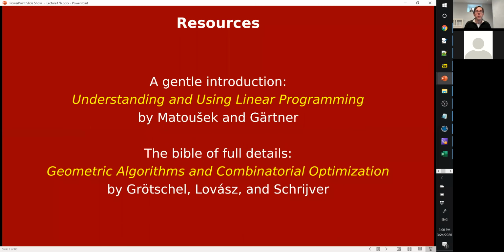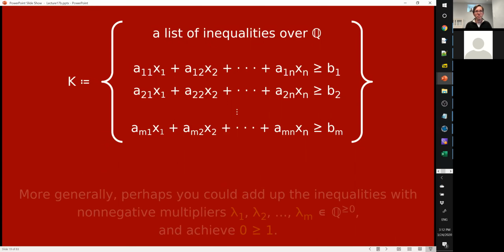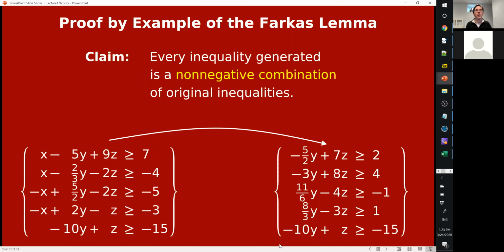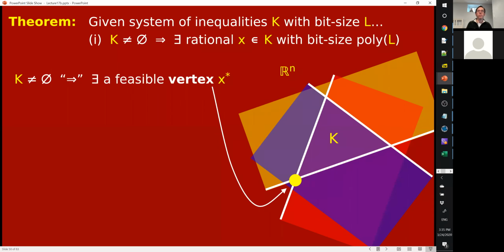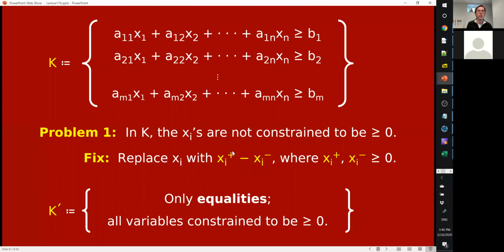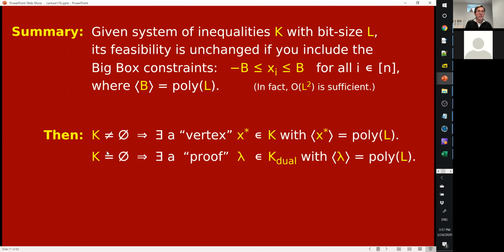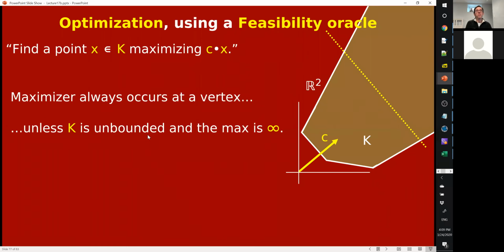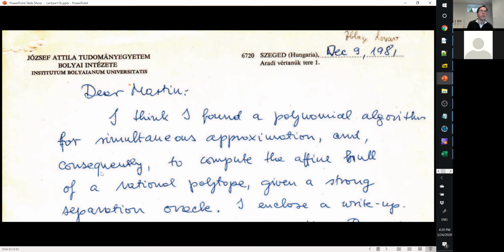Linear Programming I || @ CMU || Lecture 17 of CS Theory Toolkit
Some of the theory of linear programming:  What it is, linear programming duality and the Farkas Lemma, why solutions can be described with polynomially many bits, and how you can reduce search and optimization to feasibility testing.  Lecture 17 of "CS Theory Toolkit": a semester-long graduate course on math and CS fundamentals for research in theoretical computer science, taught at Carnegie Mellon University.

Resources for this lecture:
  . "Understanding and Using Linear Programming" by Matoušek and Gärtner
  . "Geometric Algorithms and Combinatorial Optimization" by Grötschel, Lovász, and Schrijver